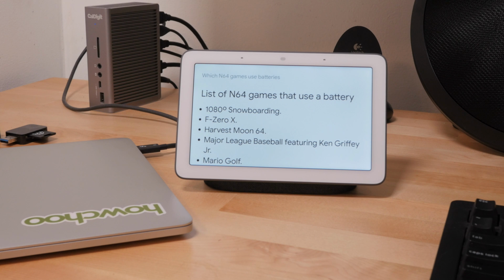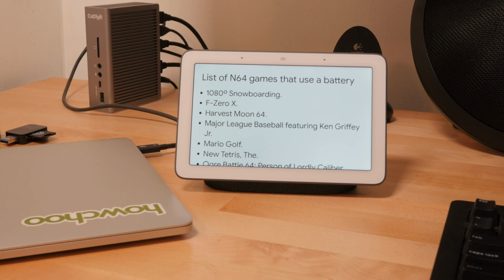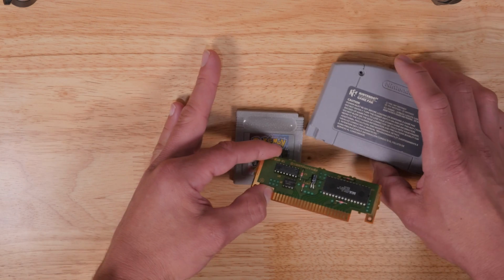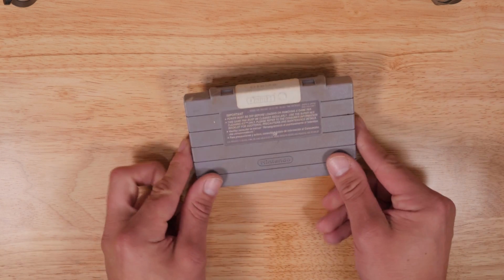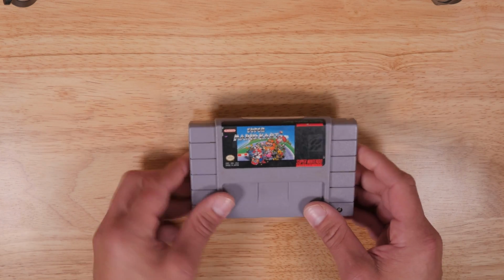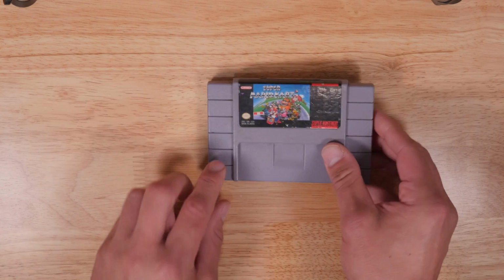Game Won't Save? How to Change Your Game Boy, NES, SNES, or N64 Cartridge Battery!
Did you know that many of your retro gaming cartridges contain a battery that allows your games to remain saved? When this battery dies, your game save files will no longer work.

In this video, I'll show you how to replace your game cartridge battery in minutes -- for your Nintendo Game Boy, NES, SNES, N64, Sega Genesis, or any other system that uses volatile memory storage in its games.
● What you'll need (direct links to Amazon):
[Game Boy] CR2025 battery with presoldered tabs
[NES, SNES, N64, Genesis] CR2032 battery with presoldered tabs
Security screwdriver set
Soldering iron
Solder sucker
Helping hands

I am a participant in the Amazon Services LLC Associates Program, an affiliate advertising program designed to provide a means for sites to earn advertising fees by advertising and linking to AMAZON Sites.